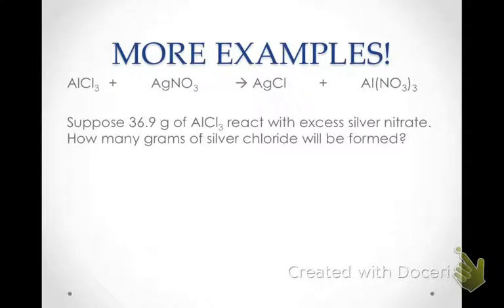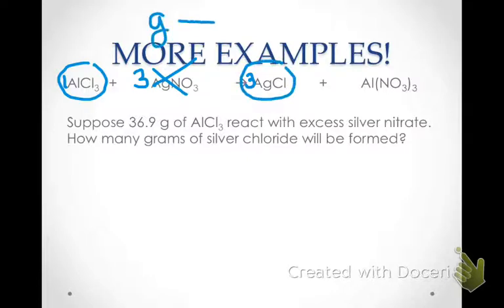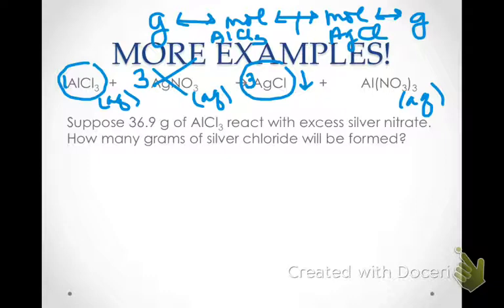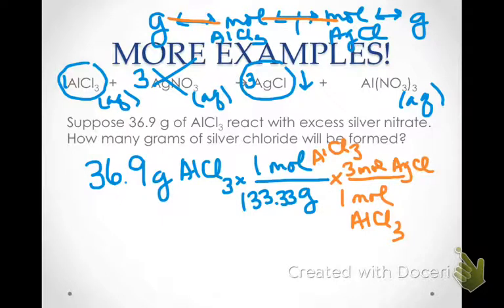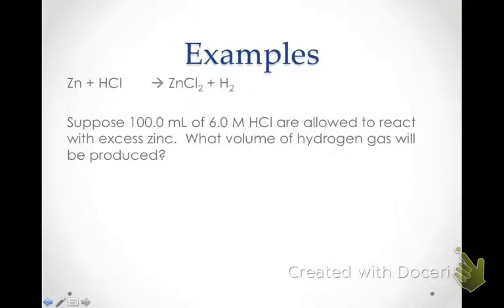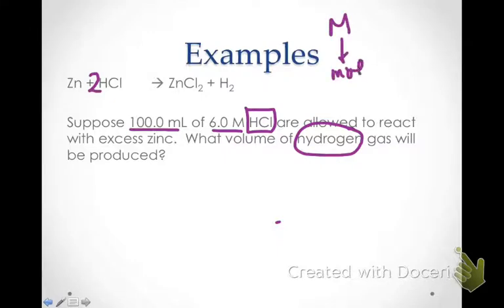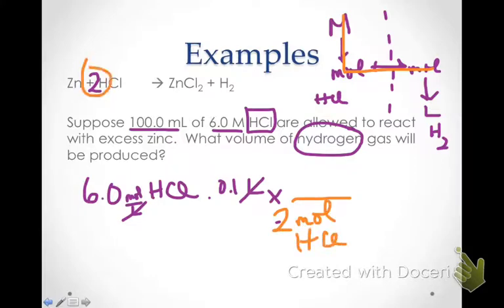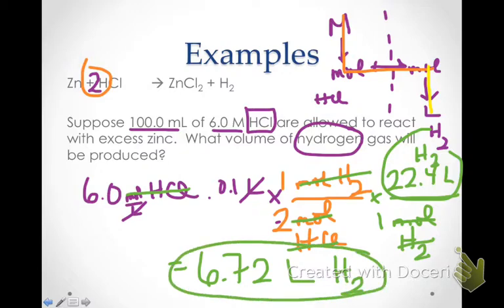Mole Ratio Part II